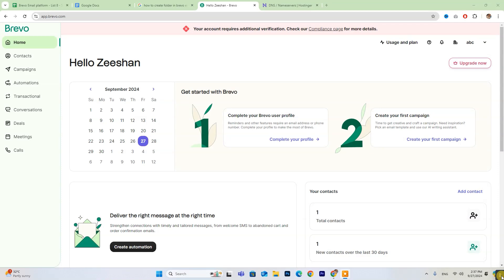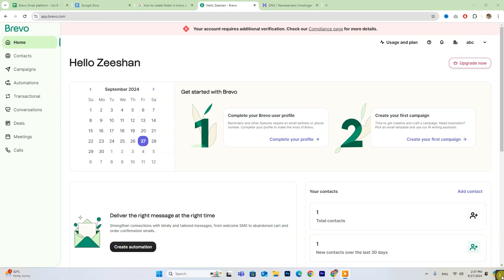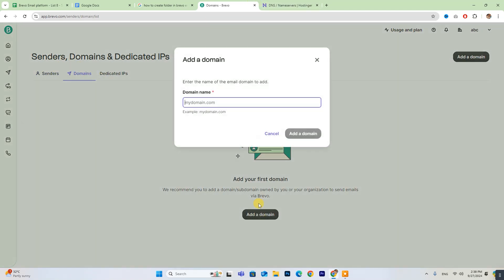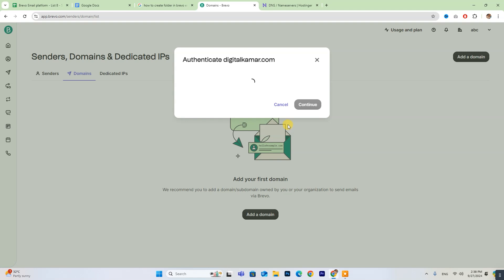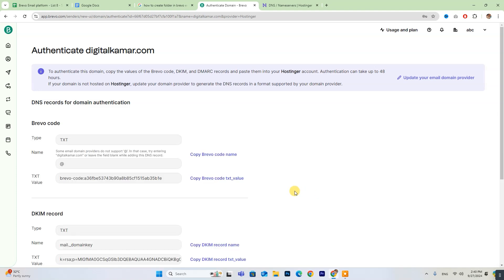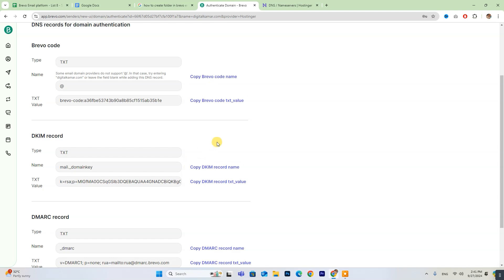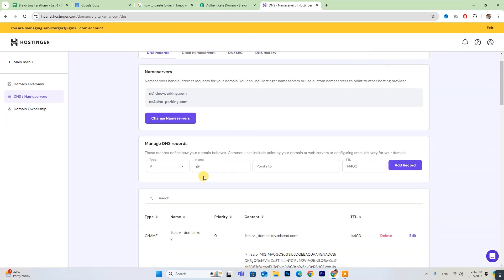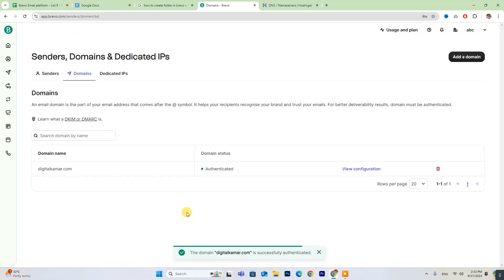How to Connect Hostinger Email to Brevo (Easily)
How to Connect Hostinger Email to Brevo

In this video, we’ll walk through the process of connecting your Hostinger email to Brevo. You’ll learn how to authenticate your domain using TXT values in your DNS settings to ensure seamless email functionality.

Connecting Hostinger Email to Brevo
Authenticate Your Email Domain with Brevo
Step-by-Step Guide to Hostinger Email Setup